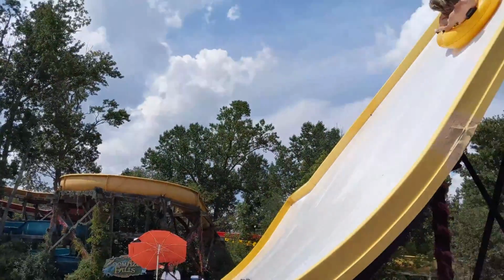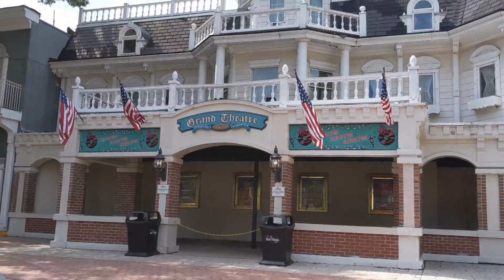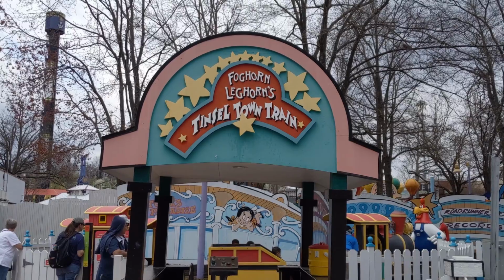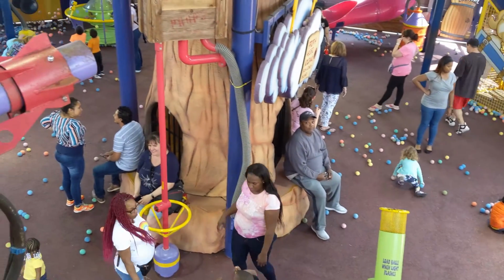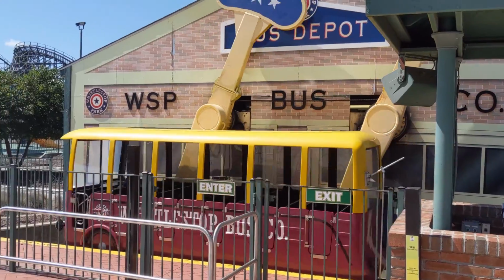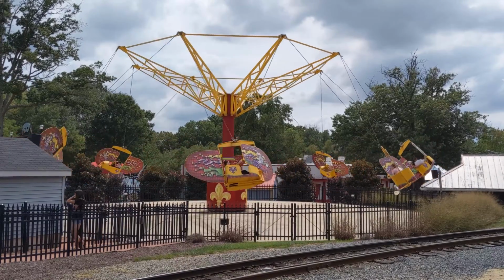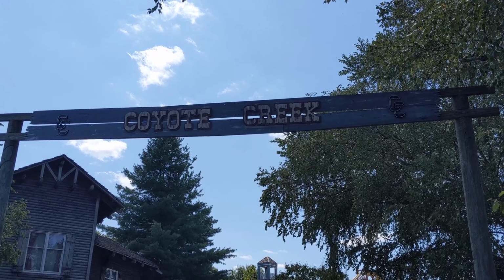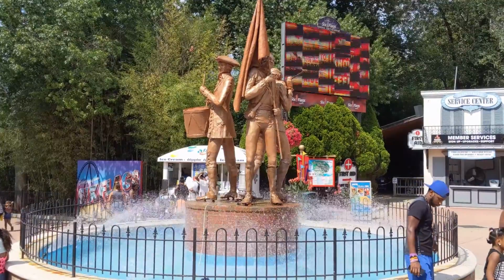Six Flags America Amusement Park! Firsthand Guide Part 1: Location, kids rides, and roller coasters.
Are you thinking of going to visit to Six Flag America, near Washington, DC? In this video I'll show you around the park and show you all the rides in 5 of the neighborhoods: Main Street 1776, Mardi Gras, Coyote Creek, Whistlestop Park, and Looney Tunes Movie Land. Main Street 1776 is mostly just the entryway but you'll get to see some of the kids rides in Looney Tunes Movie Land and Whistlestop Park. Then, I'll show you some of the more exciting rides in Mardi Gras and Coyote Creek.

So many rides to see, including The Wild One, Voodoo Drop, Zydeco Zinger, Big Easy Speedway, Ragin Cajun, French Quarters Flyers, Bourbon Street Fireball, Flying Carousel, The Mind Eraser, Renegade Rapids, Rodeo, Coyote Creek Crazy Cars, Whistlestop Train, Happy Junction, Whistlestop Whirlybirds, Sky Jumper, Whistlestop Bus Line, Up Up & Away, Splash Zone, Whistlestop Park Playground, Looney Tunes Prop Warehouse, Sylvester's Pounce and Bounce, Elmer's Around the World in 80 Seconds, Foghorn Leghorn's Tinsel Town Train, Taz's Film Works, The Great Chase, Pepe Le Pew's Tea Party, and Yosemite Sam's Hollywood Flight School. There are also a few places to catch live performances like the Looney Tunes Stage, Grand Theatre, and Crazy Horse Saloon.

Check back in Part 2 of my guide where I'll show you Hurricane Harbor, Chesapeake, Gotham City, and talk about the food they have at the park.